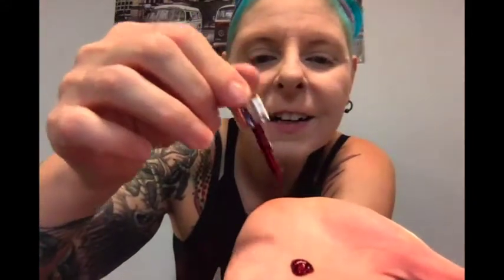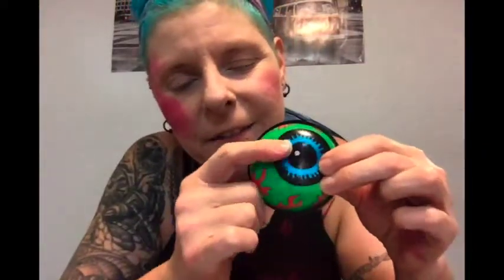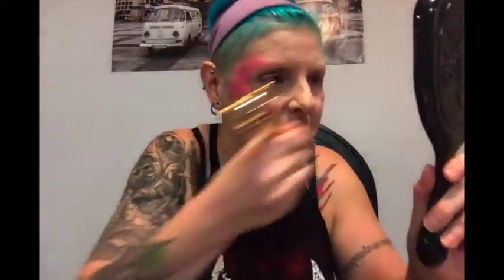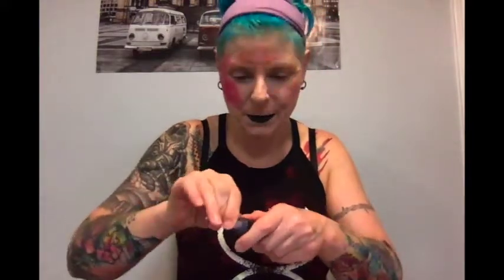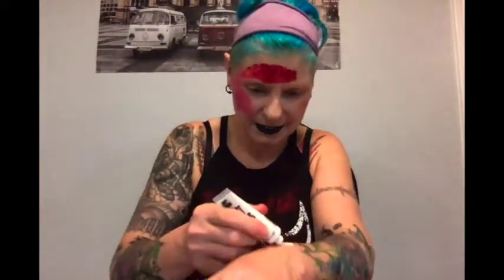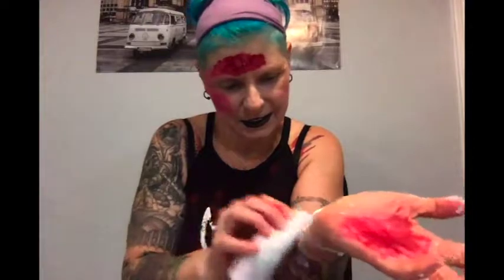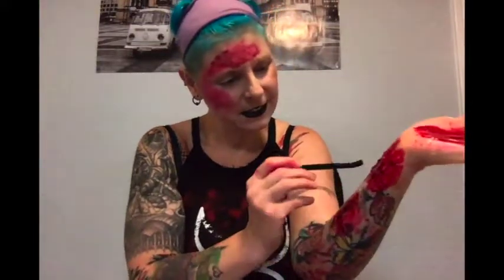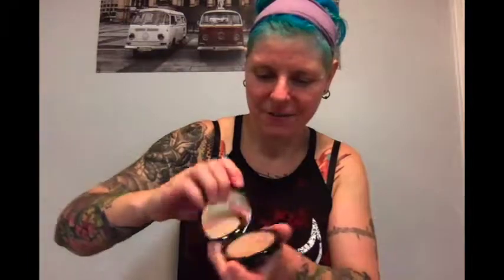REVOLUTION BEAUTY HALLOWEEN COLLECTION REVIEW!!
Products Used:
ELF Primer
Tarte Amazonian Clay Foundation - Ivory
Tarte Shape Tape Concealer - Fair
Urban Decay All Nighter Waterproof Setting Powder
REVOLUTION BEAUTY - Halloween Skull Highlighter Blood Of My Enemies
REVOLUTION BEAUTY - Halloween Eyeball Highlighter Eye Scream
REVOLUTION BEAUTY - Halloween Ghost Stories Liquid Latex
REVOLUTION BEAUTY - Halloween Love Bite Fake Blood
REVOLUTION BEAUTY - Halloween Kiss of Death Liquid Lip Zombie